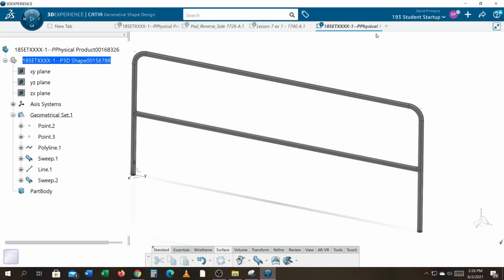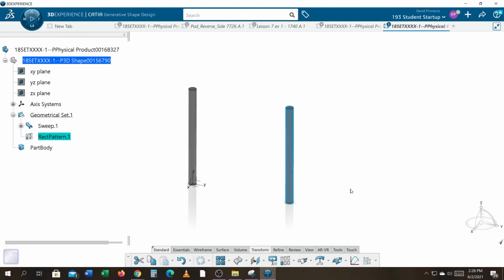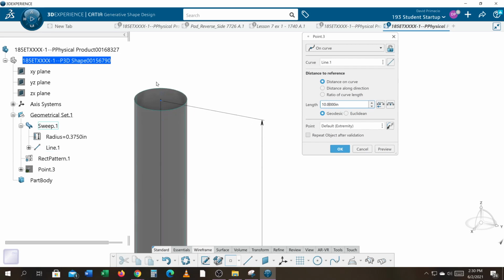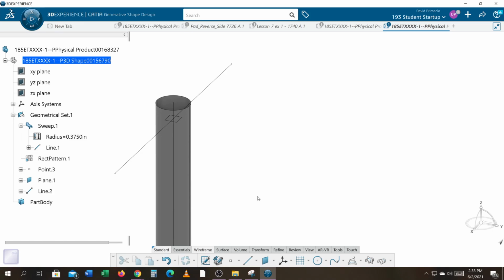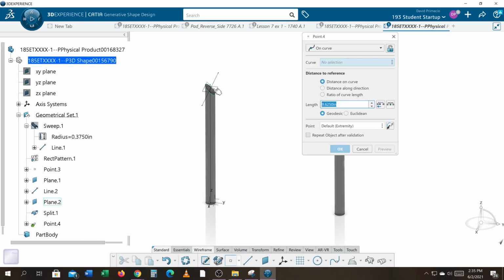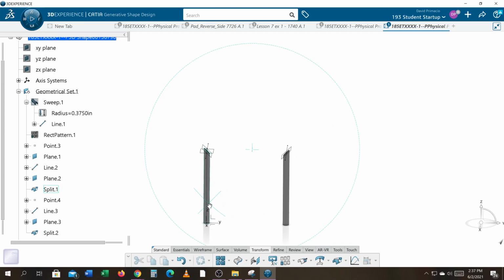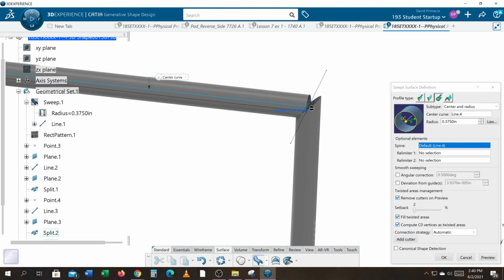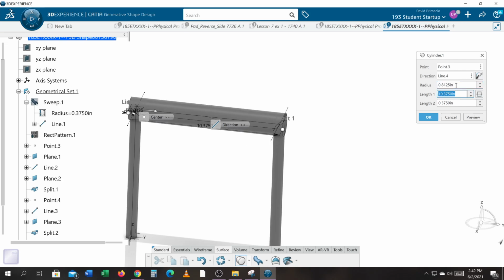Hand Rail Demo 2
Demo: Hand Rail Demo 2